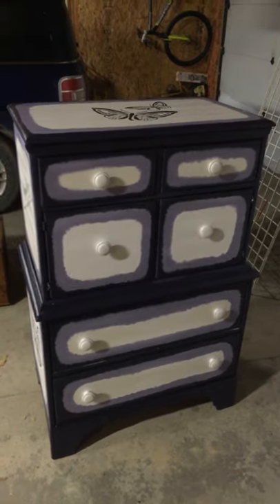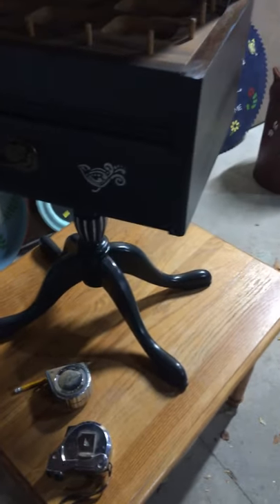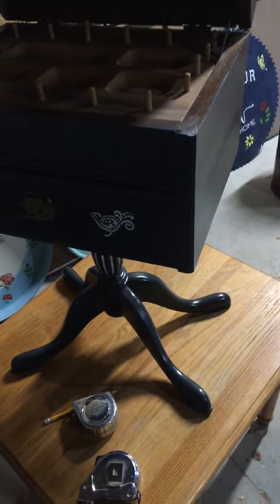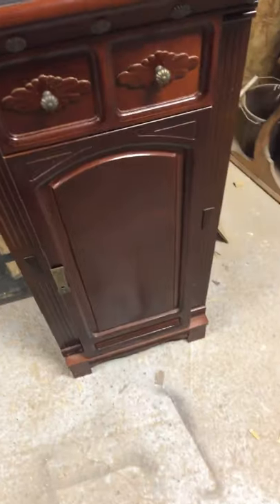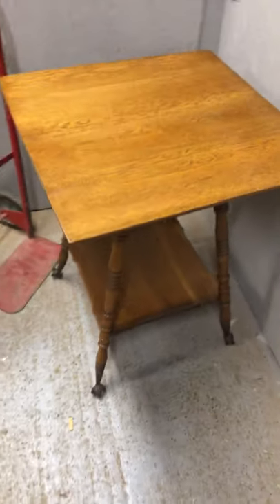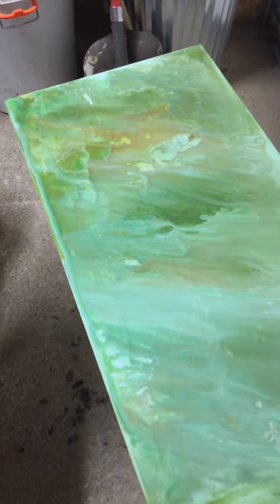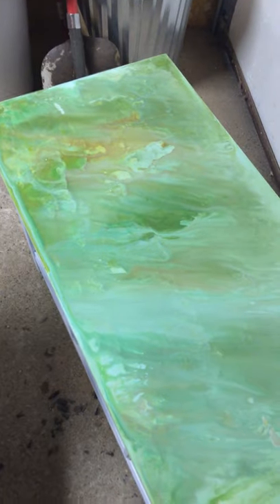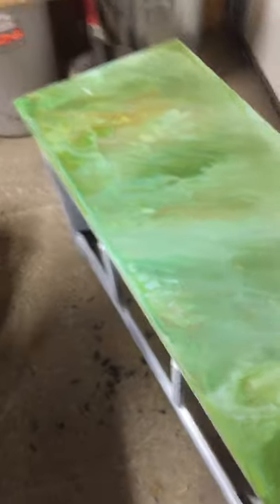Couple projects done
Chalk painted dresser